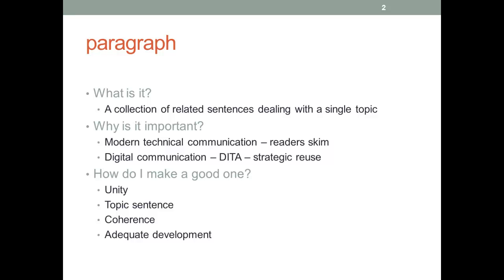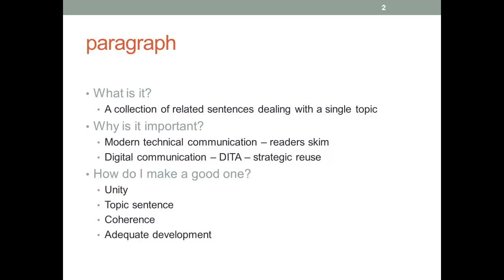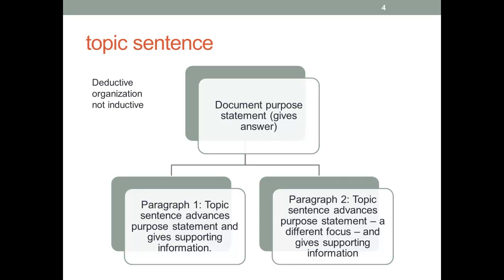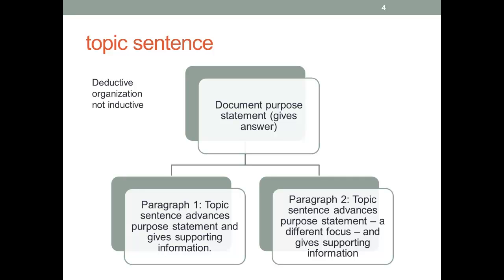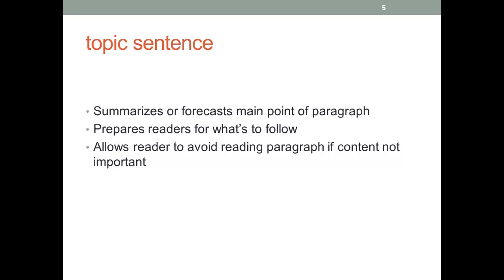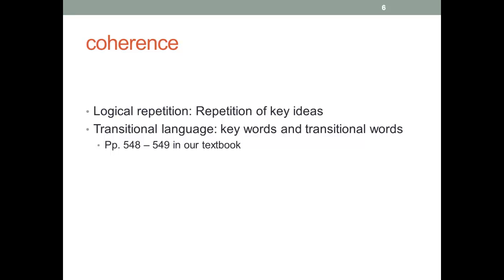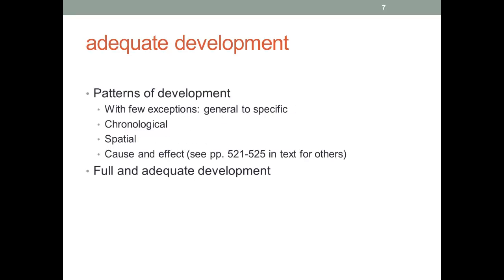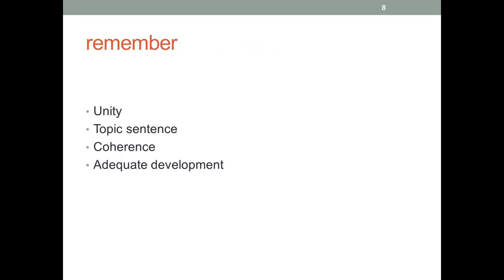PTC601 Paragraphs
How to write good paragraphs